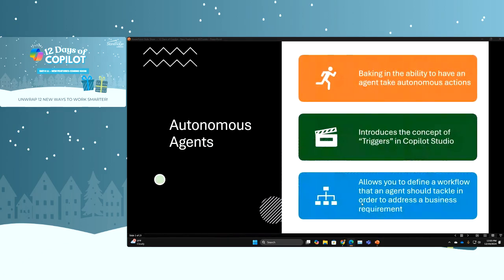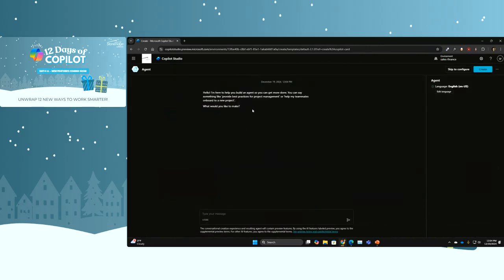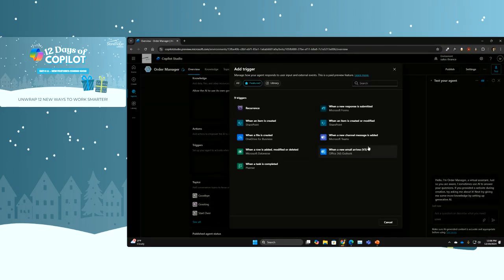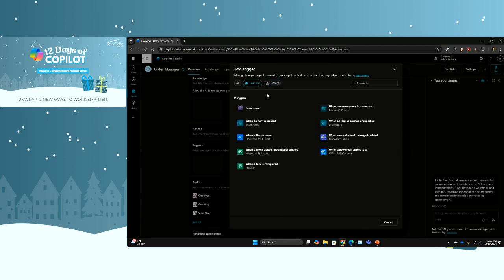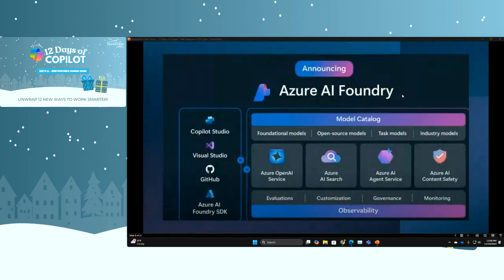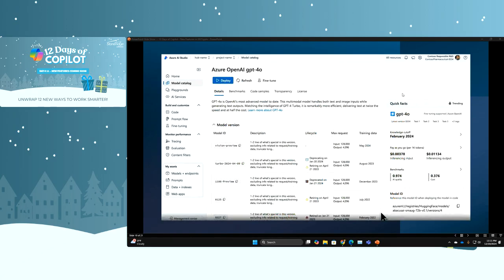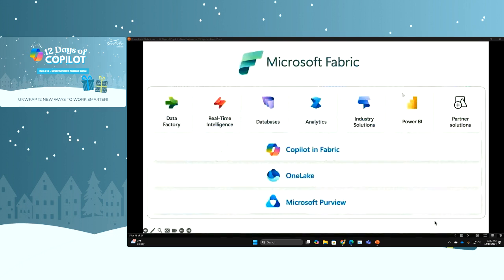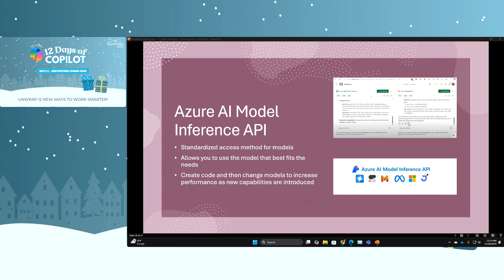The Future of Microsoft Copilot: New Functionalities Coming in 2025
AI is constantly evolving, and Microsoft continues to churn out new Copilot features aimed at simplifying processes, boosting automation, and streamlining workdays.

Join Stoneridge's chief AI architect Scott Frappier as he walks through some exciting new Copilot features you can expect for 2025!

Start your AI journey by talking to the Stoneridge team of experts